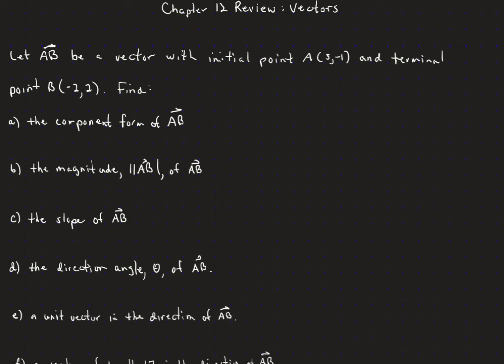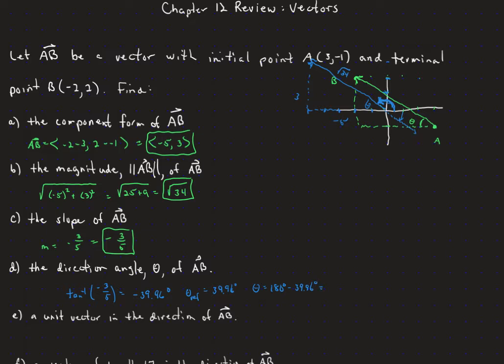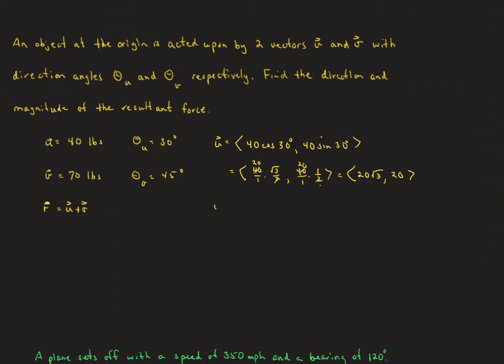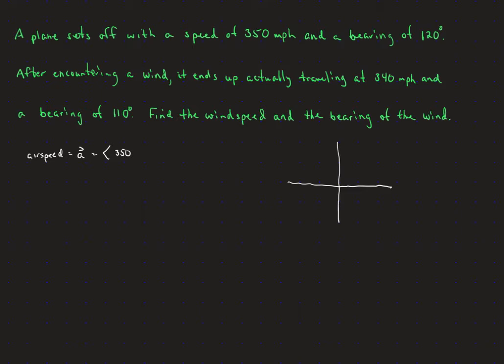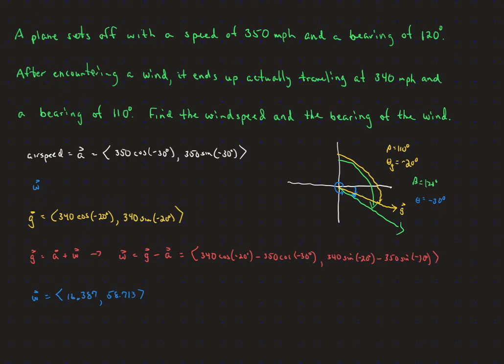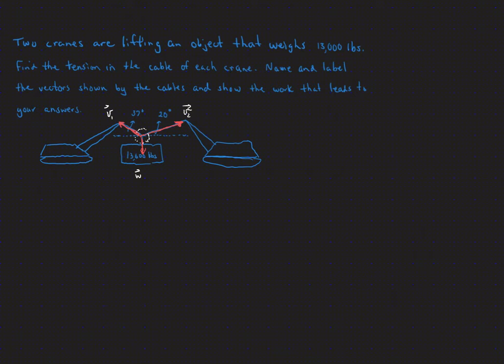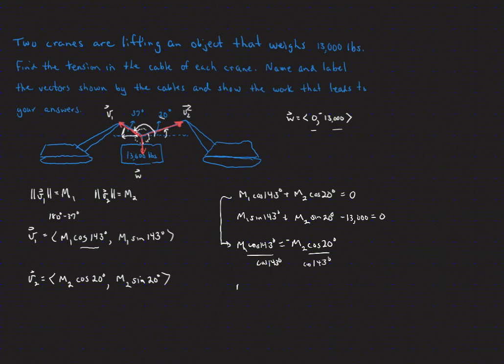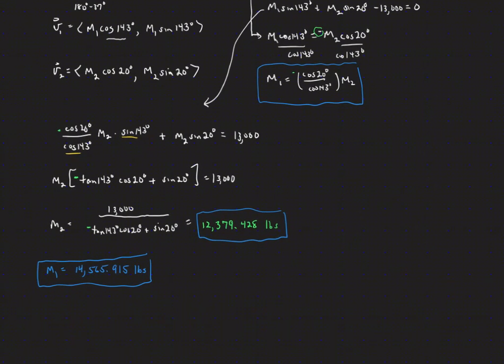AP Prep Chapter 12 Review Vectors